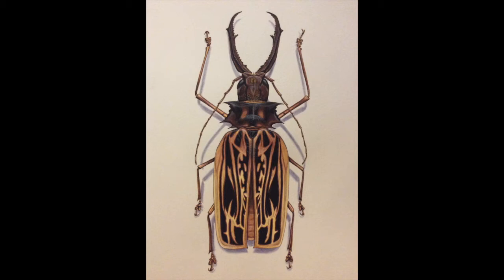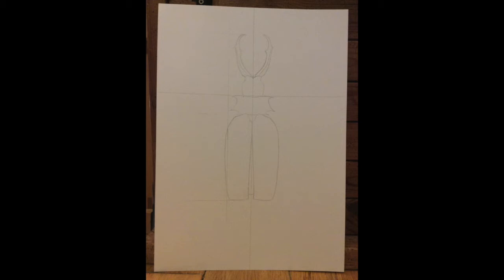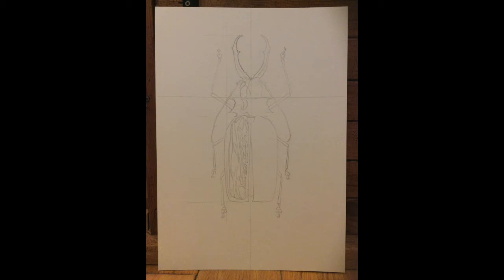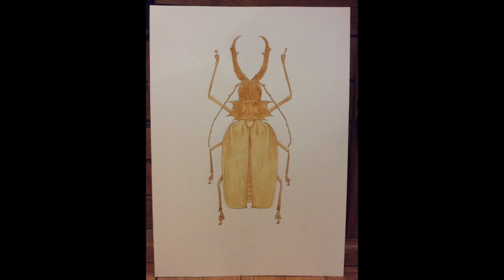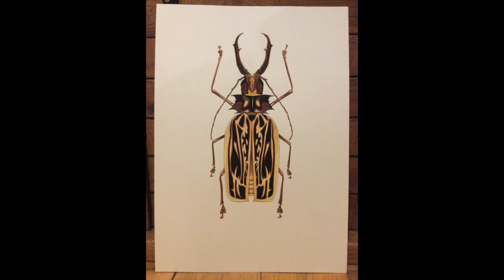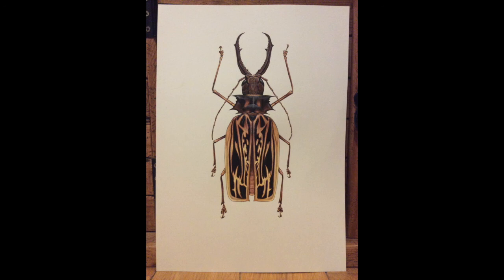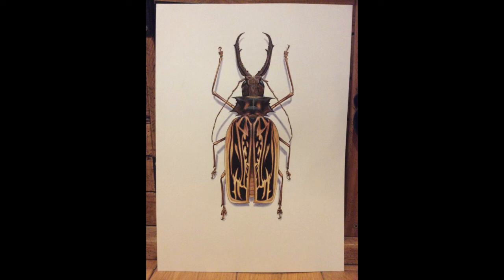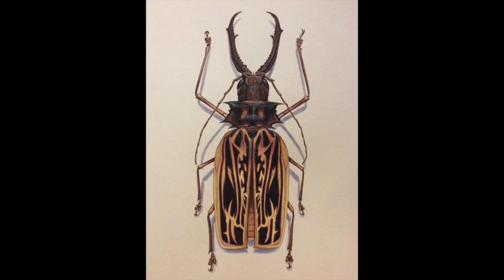PAINT a Beetle STEP-BY-STEP TUTORIAL!!! - with Leon Hills - LEON CREATOR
I show each stage from a basic pencil outline to completion, giving tips & naming the colours.  This Watercolour is more suited to intermediate or higher levels of learner but I think a determined beginner could pull it off too!  My materials were: Watercolours (I use St. Petersburg Whitenights pans), 300GSM Watercolour Paper (I prefer Rough Textured), Winsor & Newton Cotman Brushes (Sizes 6, 2 & 1), Mixing Palette (I use a ceramic one), Jar of Water, Pencil (I use a 0.5mm Mechanical Pencil with 2H leads), White Acrylic (I use System 3).